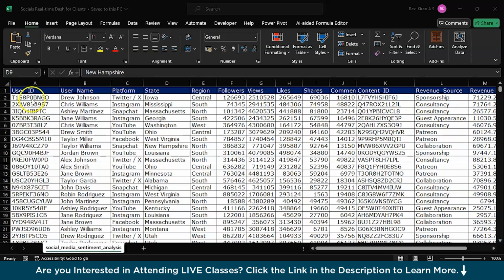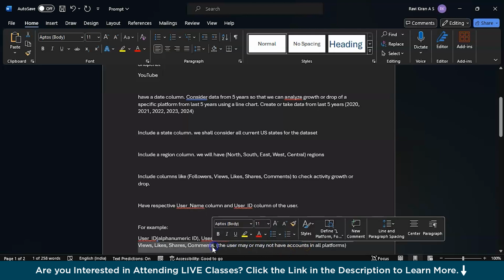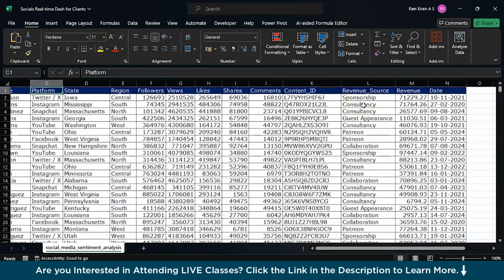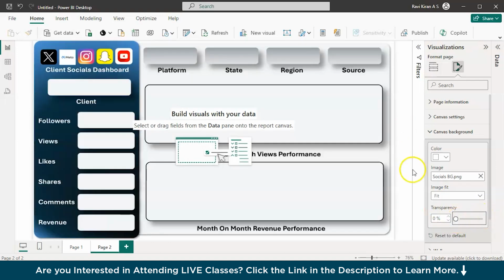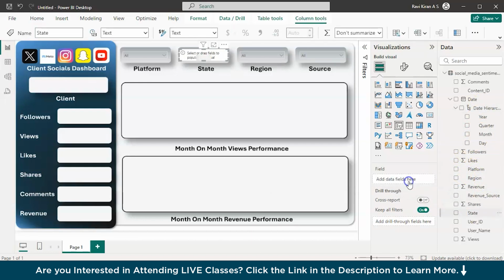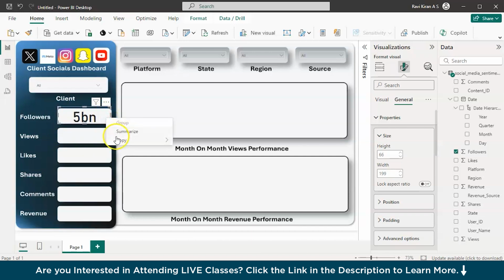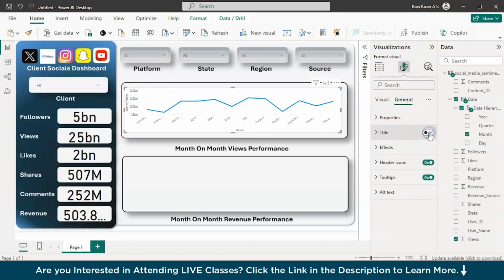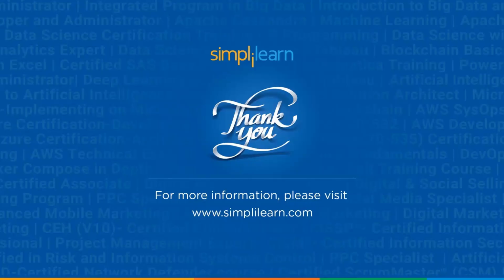Power BI Dashboard Tutorial For Beginners | Power Bi Dashboard End To End Project | Simplilearn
🔥IITK - Professional Certificate Course in Data Analytics and Generative AI (India Only)
🔥IITG - Professional Certificate Program in Data Analytics and Generative AI (India Only)

This video by simplilearn is based on Real-Time Power BI Dashboard Project. A Real-Time Power BI Dashboard Project involves building dynamic dashboards that update data instantly as new information becomes available. This type of project connects to live data sources like databases, IoT devices, or APIs, processing and visualizing the data in real time. The dashboards offer key insights, metrics, and visualizations to monitor business operations, performance, or other relevant activities, enabling swift decision-making based on the latest data.

The video covers the following topics:

00:00:00 Introduction to A Real-Time Power BI Dashboard Project
00:02:00 Use Case description
00:03:00 Creation of Dataset
00:07:00 Creation of Background Template
00:08:25 Creation of Real-Time Power BI Dashboard Project

✅ Question 1) Can we make a real-time dashboard in Power BI?
Answer: Now, you have the Azure Stream Analytics job running and the data is continuously written into the table in the Power BI dataset you've configured. You can now create the real-time dashboard in Power BI workspace.

✅ Question 2) How do I automate my Power BI dashboard?
Answer: Follow the steps below:
1. Create a Flow in Power Automate.
2. Add a trigger for the desired event, such as a new data source.
3. Add the Power BI action, such as refreshing a dataset or sending an email.
4. Configure the action with the necessary details, like the dataset to refresh or the recipients of the email.

✅ Key Features
- 8X higher live interaction in live online classes by industry experts

✅ Skills Covered
- Data Analytics
- Supervised Learning